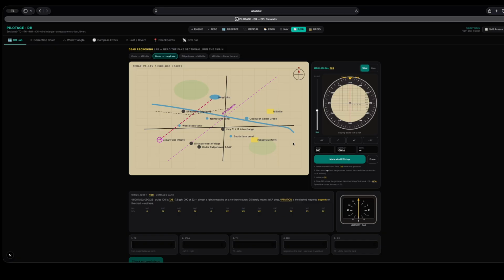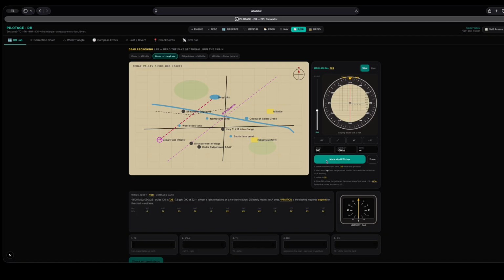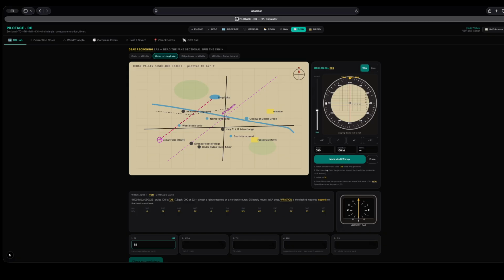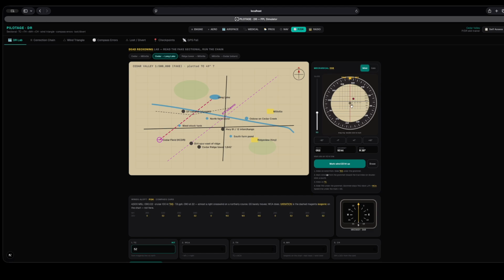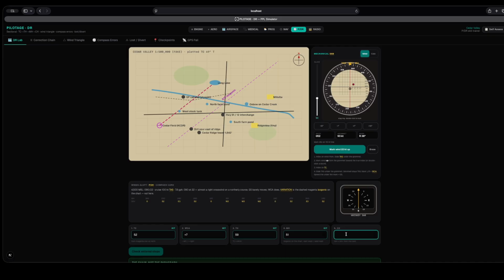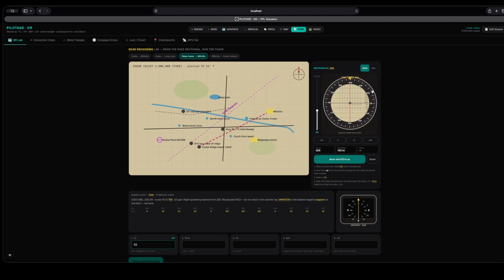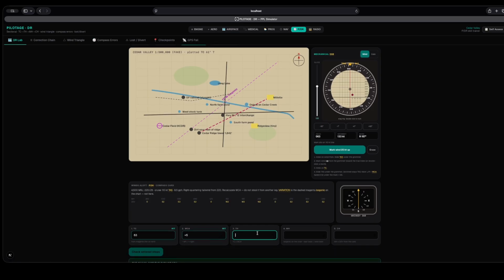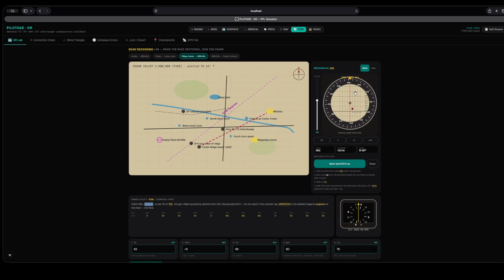Dead Reckoning - Oral Exam Prep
ACS PA.I.D.K3: Use a sectional, weather briefing, and mechanical E6B to determine your compass heading.